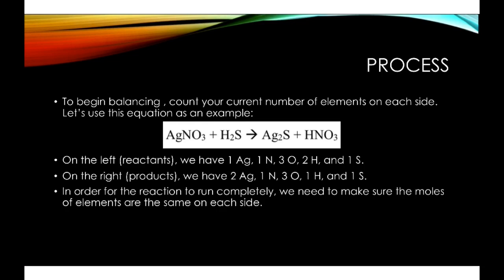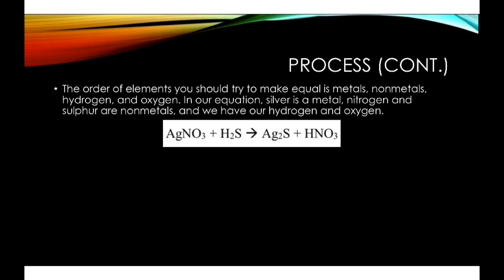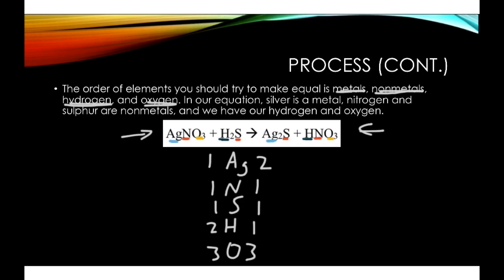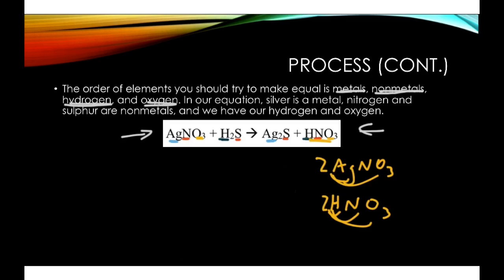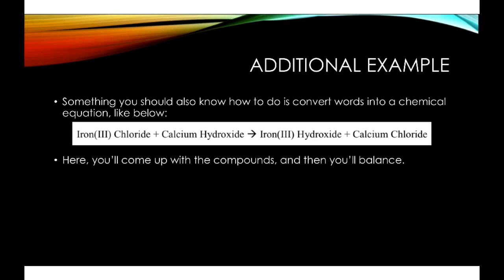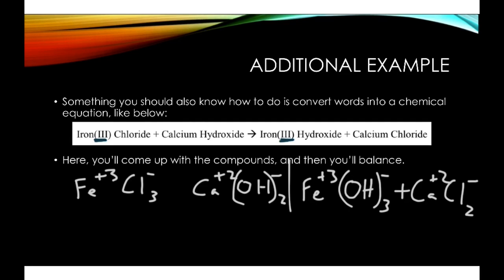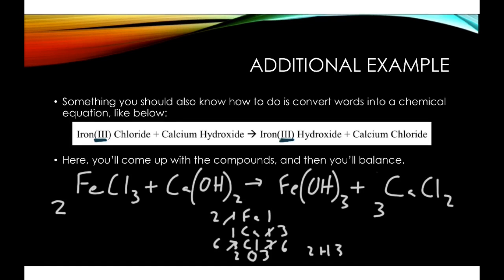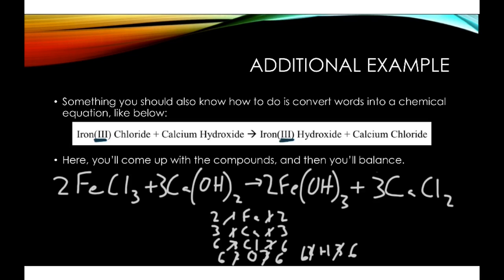How to Write and Balance Equations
Part 1 of two videos for reviewing important topics for AP Chemistry, or just reviewing for Chemistry in general.